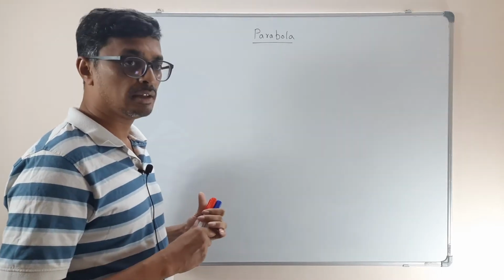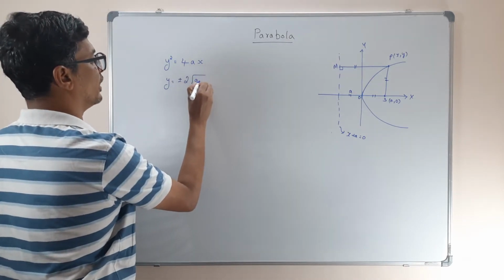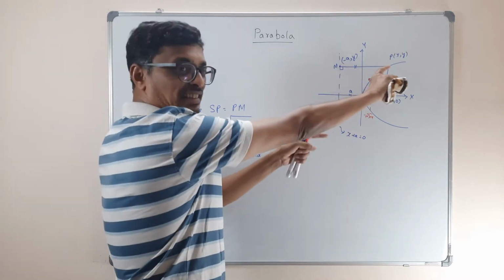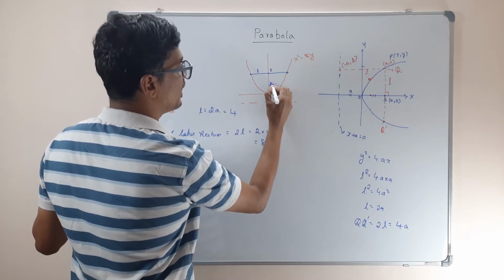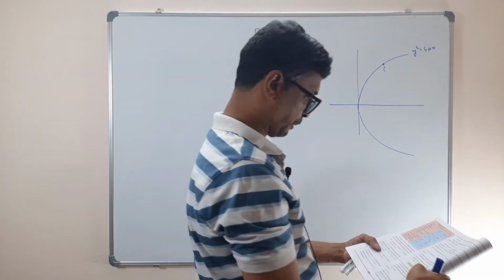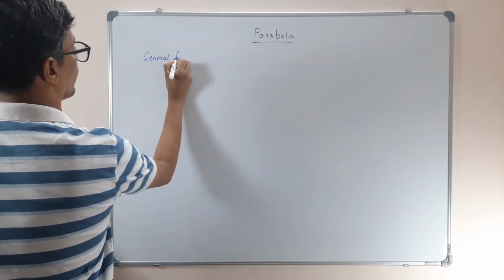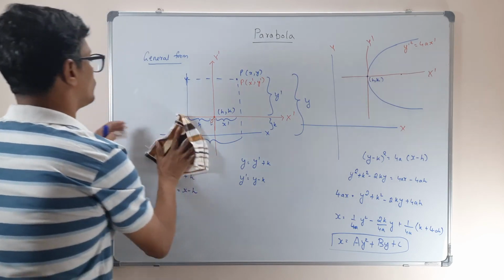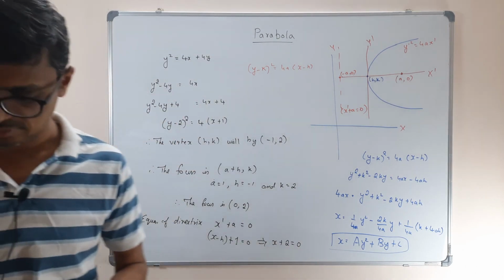7. Conics: (C) Parabola (II)